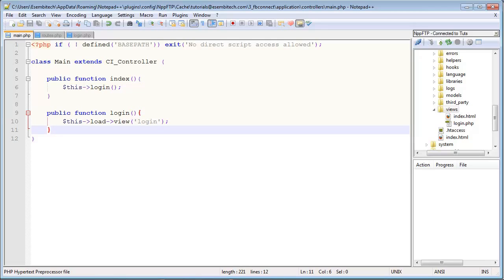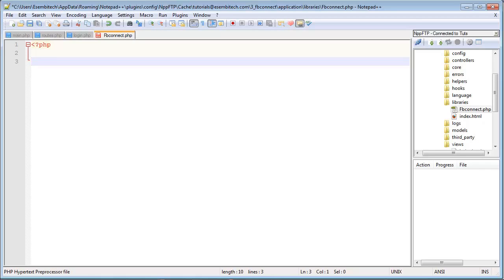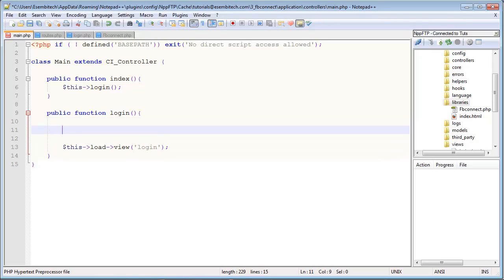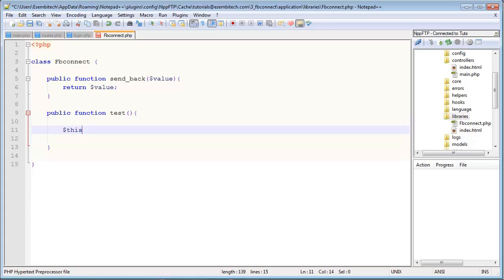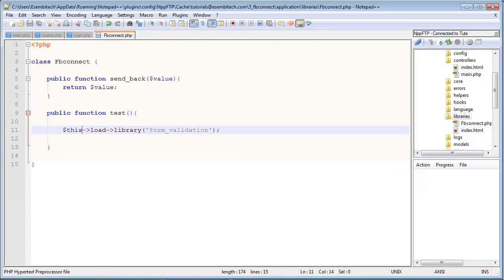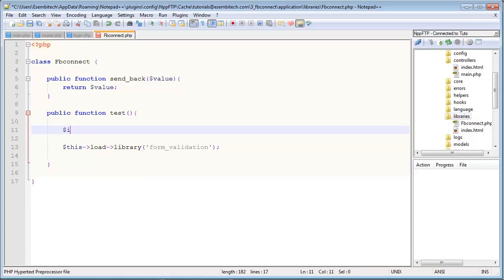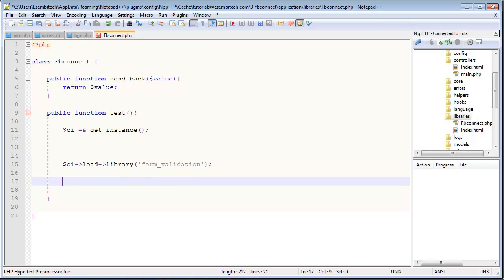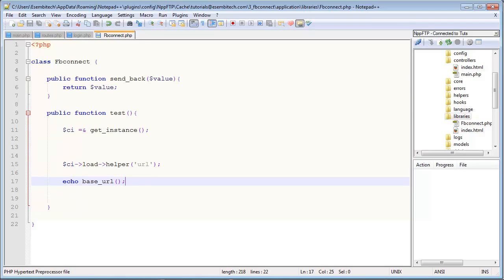How to Create a Facebook Connect Login System | Creating and Using a Library